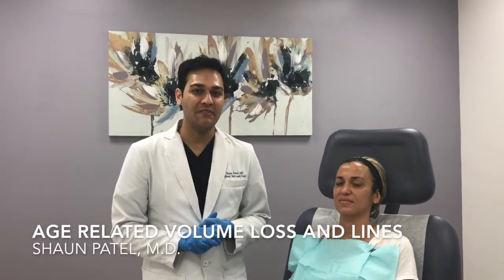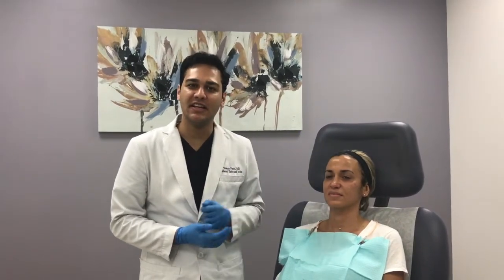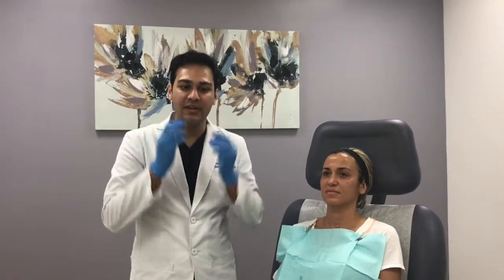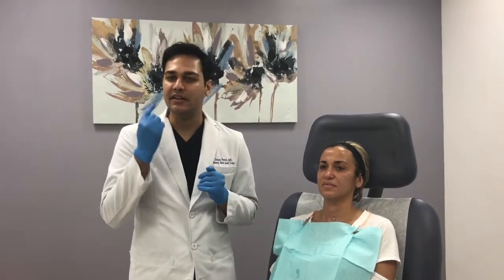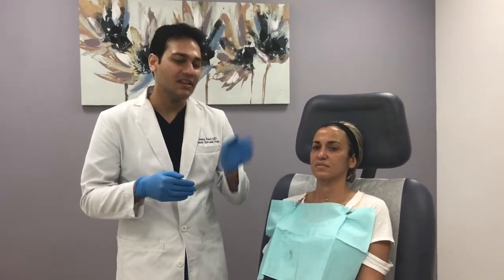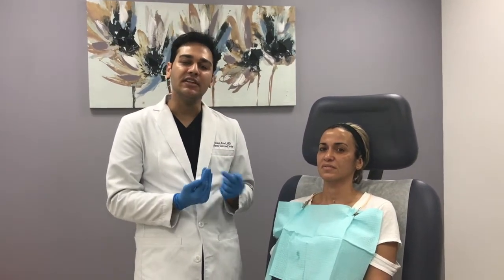Face rejuvenation using Restylane Lyft, Restylane Defyne and Botox/Dysport by Dr. Patel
In this video, Dr. Shaun Patel treats a patient using filler and Dysport to address midface volume loss, to improve cheekbone definition, to soften laugh lines and to eliminate upper face lines and wrinkles (frown lines, horizontal forehead lines, and crow's feet).

Follow Dr. Patel on Instagram to get an up close and behind the scenes look at his clinic and some great before and after photos: